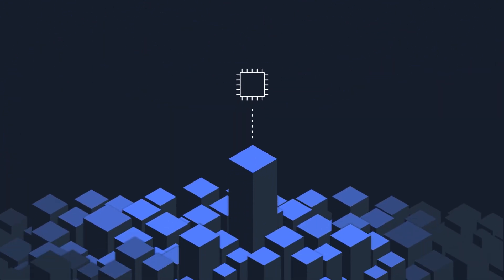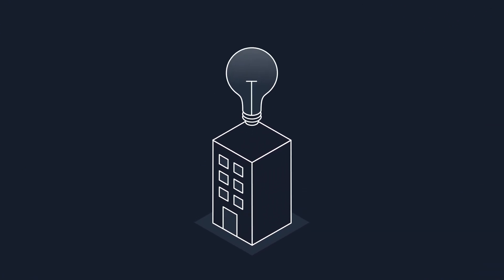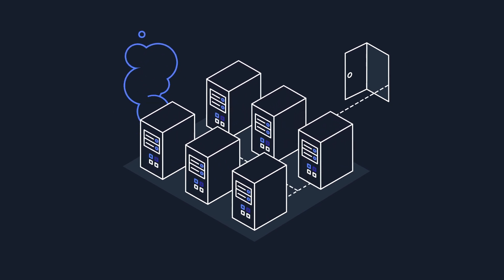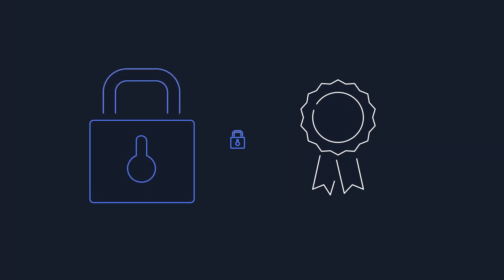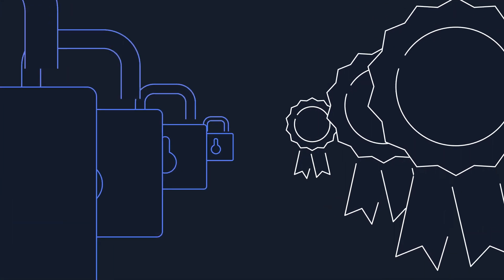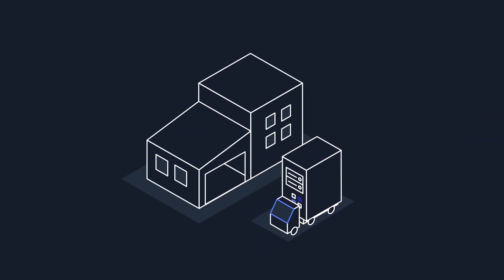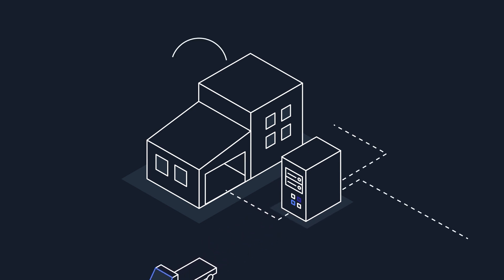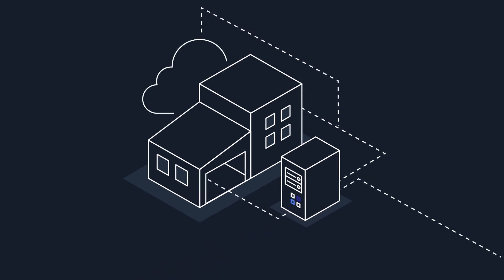15 Years of Innovation with Amazon EC2 | Amazon Web Services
Amazon Elastic Compute Cloud (EC2) opened for limited beta testing in August 2006 and kick started the cloud computing revolution. Now with over 400 instance types, EC2 has radically disrupted how millions of organizations around the world - from startups to Fortune 500 companies - run diverse workloads every day.